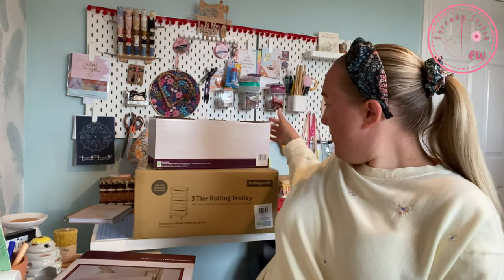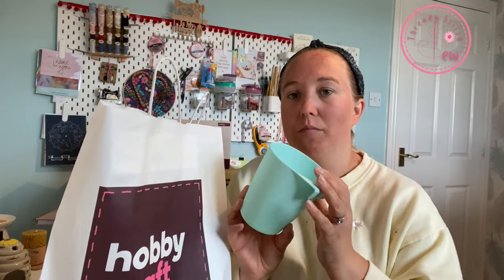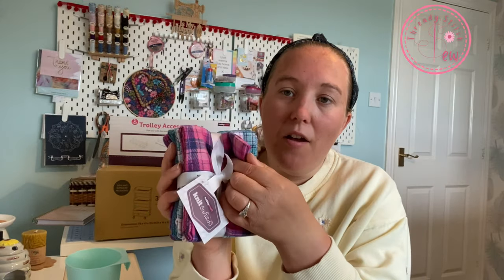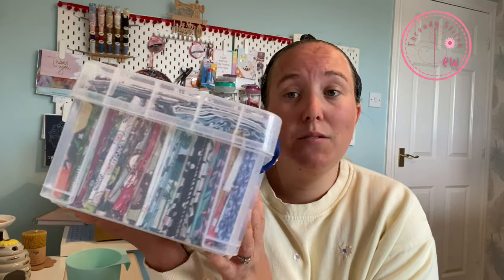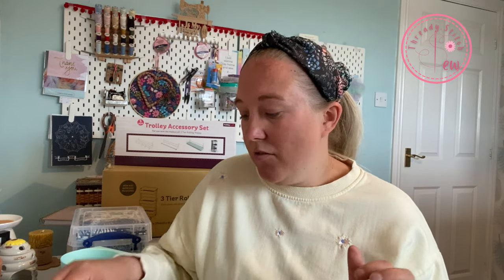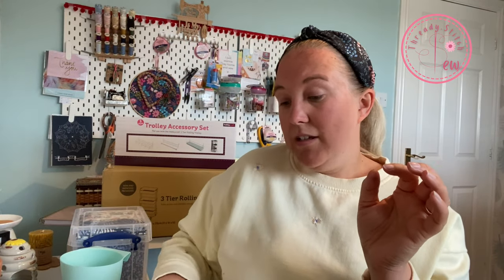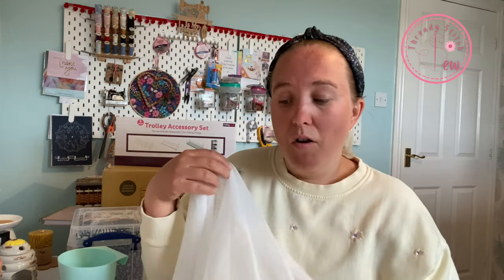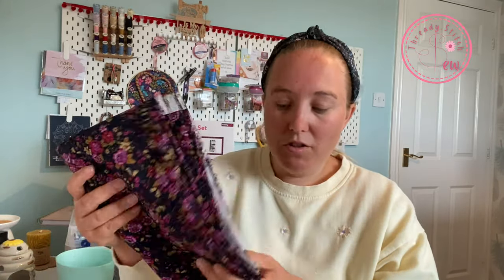Sewing Haul Vlog/ Part one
Hi everyone
Sorry this video is a bit late uploading this on YouTube, record this video this week on Monday

But I thought I share this with you as I got something for my birthday,
My very own sewing/ crafty trolley for my sewing room

Things I got from Hobbycraft for my birthday.

Storage sewing/ crafty trolley

Trolley accessories

Trolley Topper

Mint green cup for the storage trolley

Clover pom pom maker

Milward pins

Hemline bobbin case

Fat quarters checked

DAS Modelling clay

Storage box

Some sewing tools I got from sew essential links down below that I shown on this video.

Sew essential website

Janome scissors

Donut pattern weights

Notions to help when I sew my Adrienne blouse- The Friday Pattern

Shoulder elastic

Vilene stay tape

Stretch polyester interfacing

Prym iron cleaner

Sew essential YouTube channel ​⁠@SewEssential

Fabric from Guthrie and Ghani

Midnight blossom

Hope you enjoy it on what things I got for my birthday sewing haul and I few things I got from different stores online